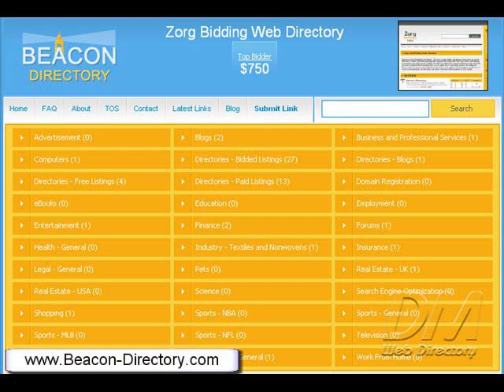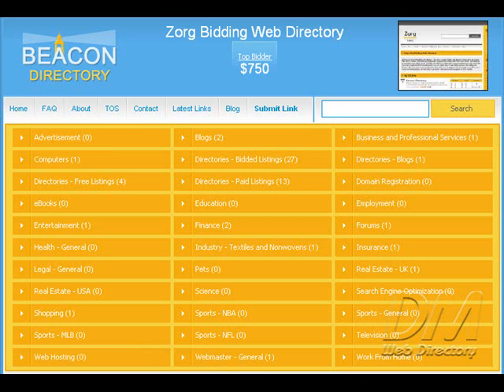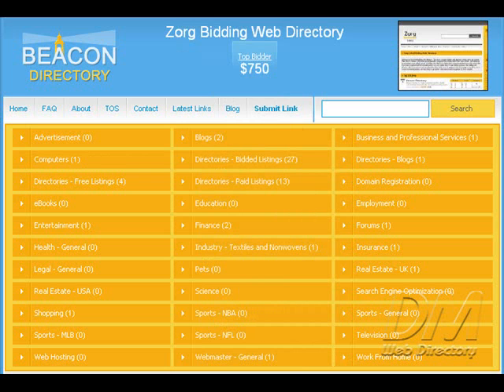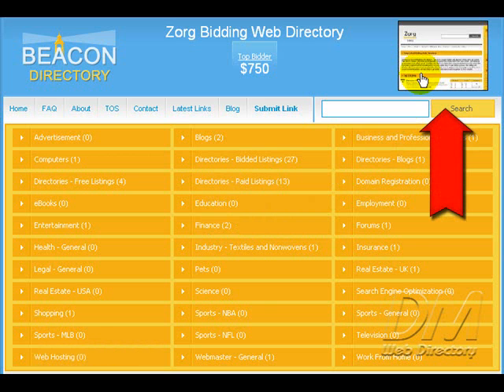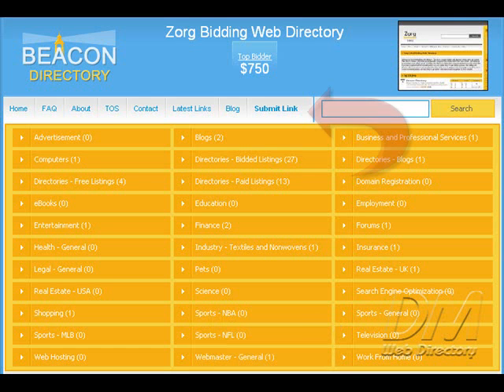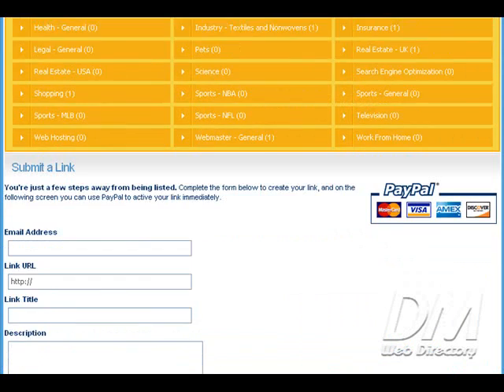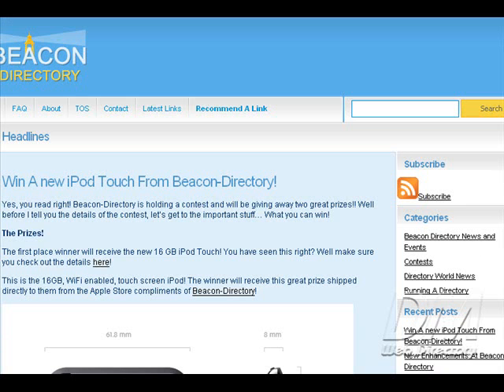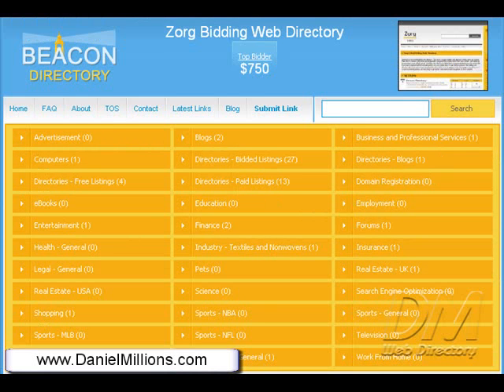Beacon Web Directory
This is an Express Video Review by DM Web Directory for Beacon Web Directory.